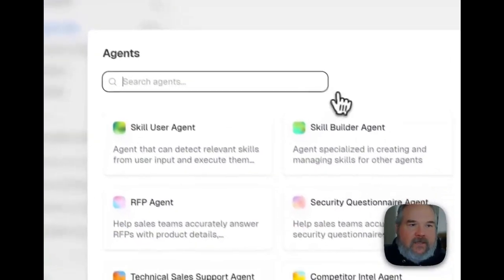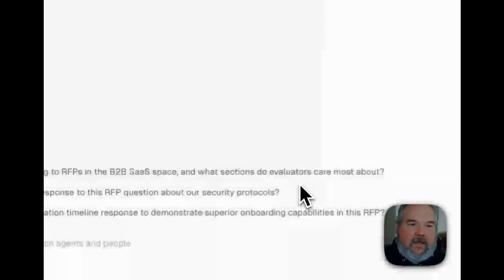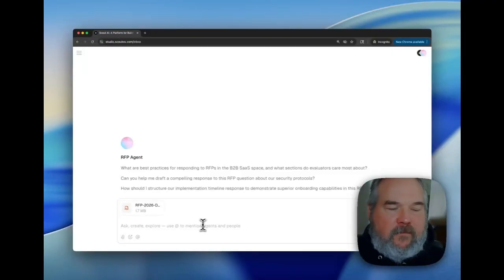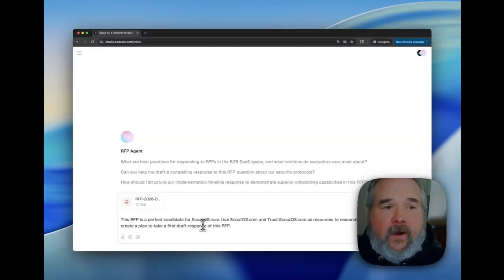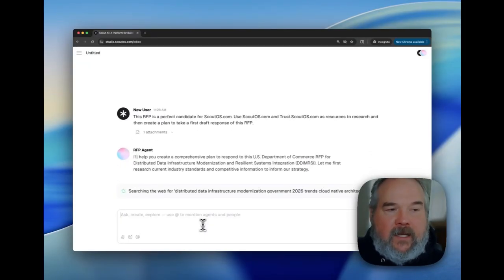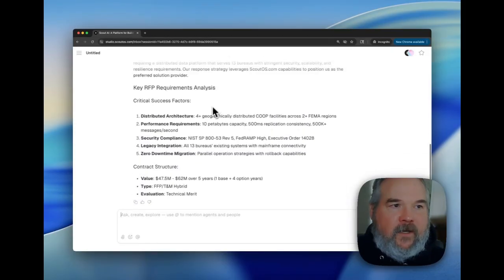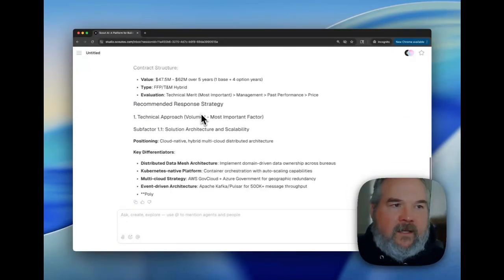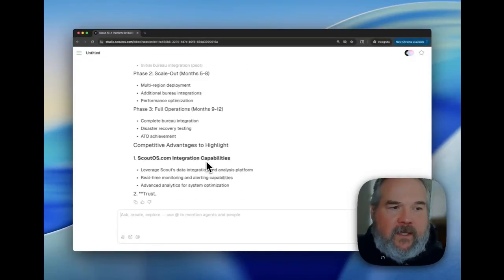Using Agents as RFP Assistants